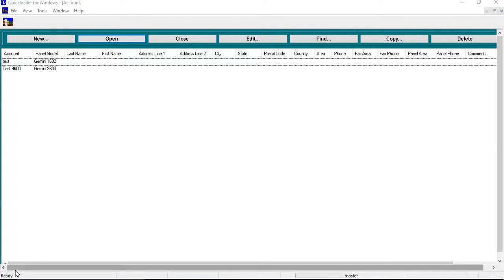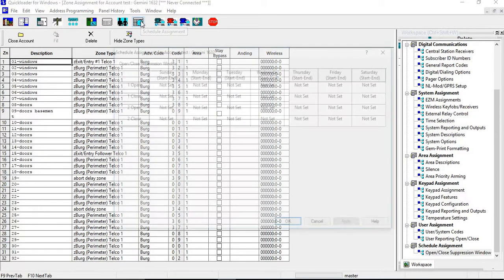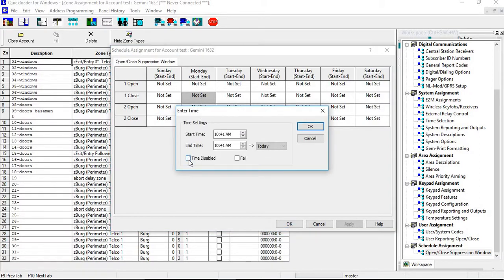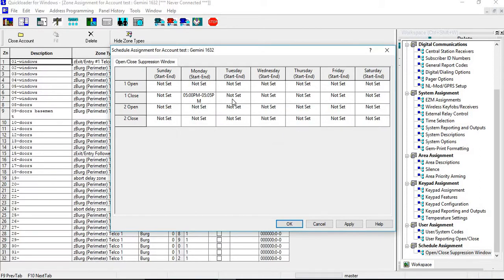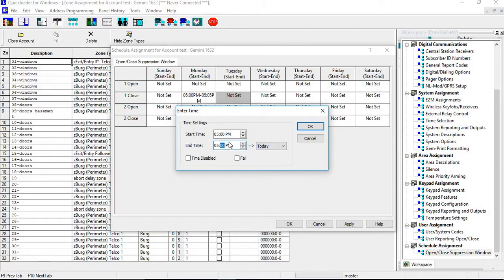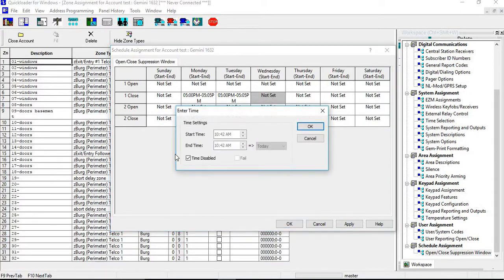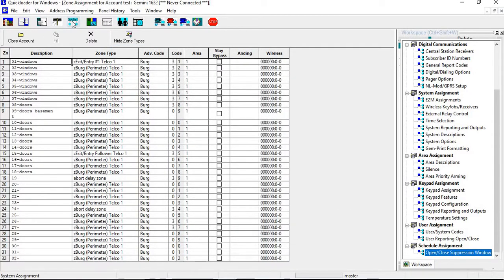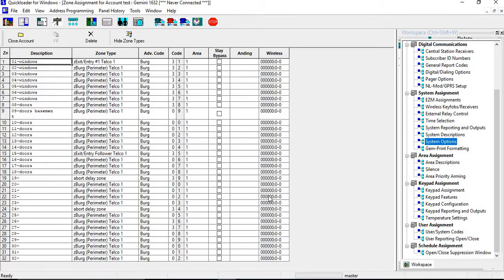How to program "Auto Arm" (GEM-P1632, GEM-P1664 or GEM-P816 control panels)